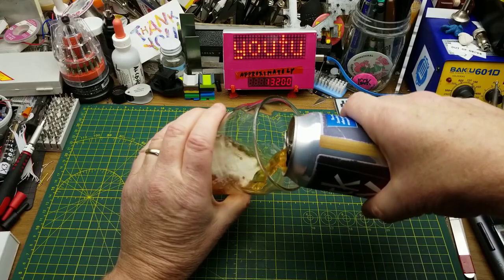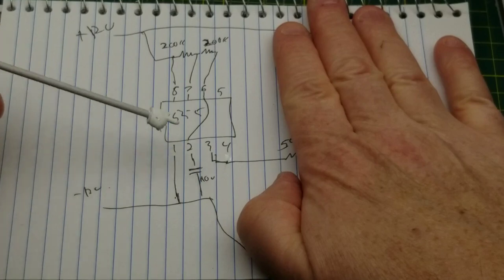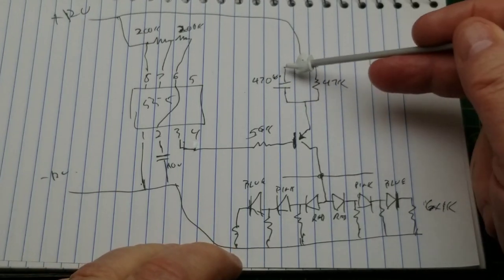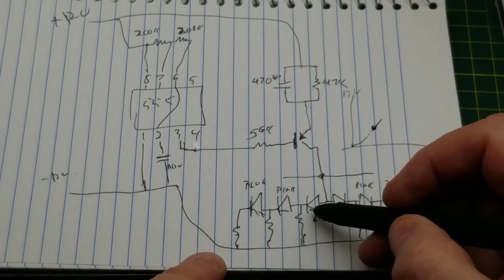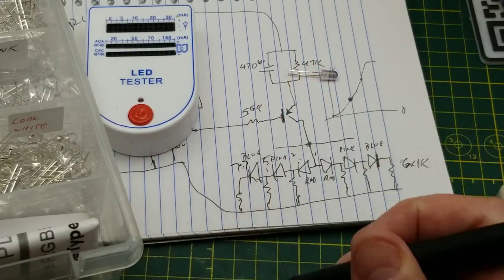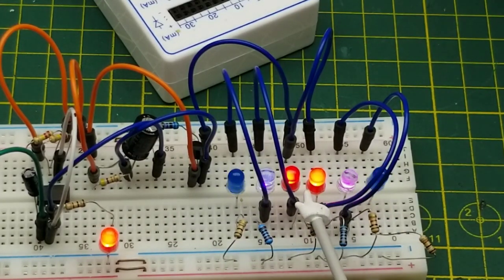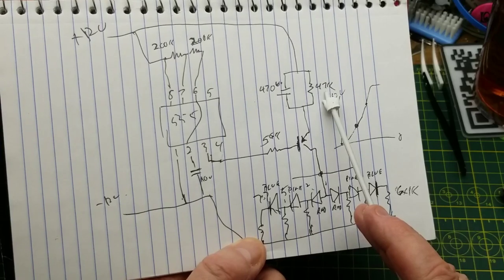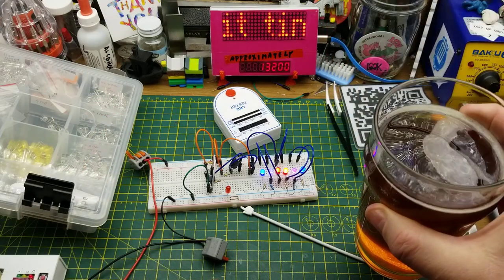555 and leds? What is this circuit?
A few weeks ago I found a video clip on Reddit of a freeform circuit that created an unexpected effect.

It's a 555, 1 transistor and a group of LEDs that are doing interesting things. But how?

Time to explore.